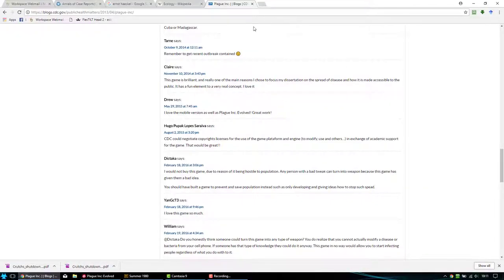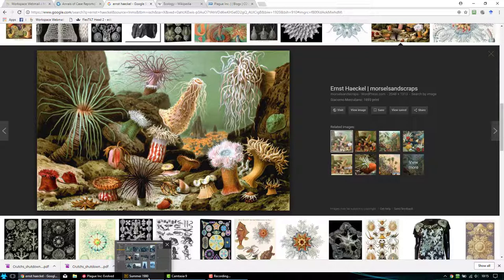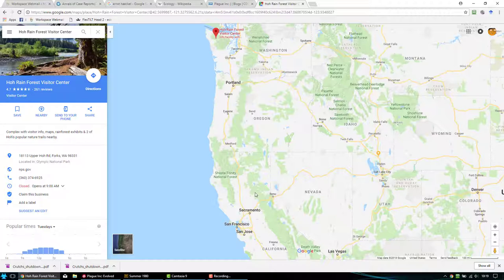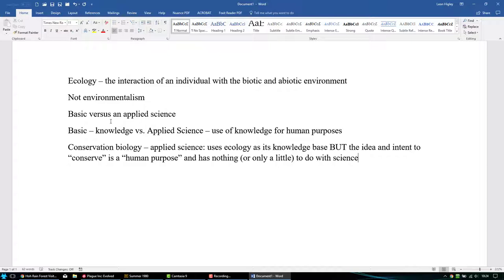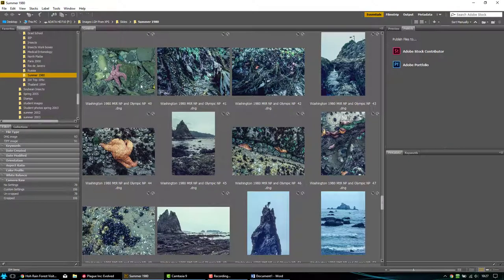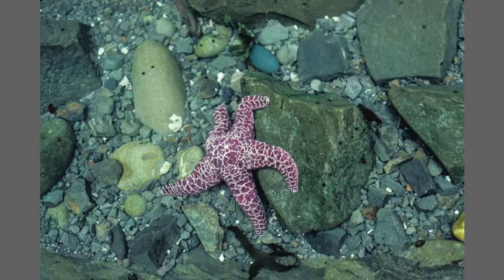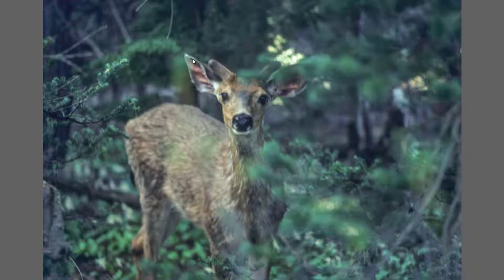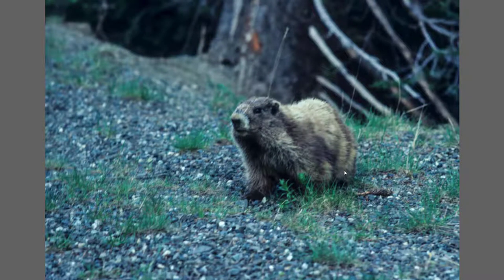Lecture 01b - What is ecology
Some definitions and examples